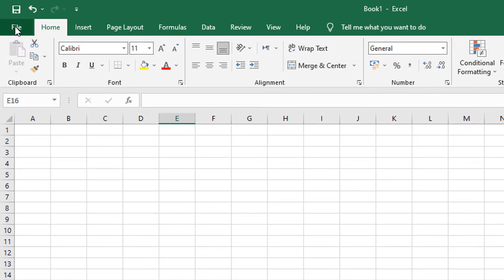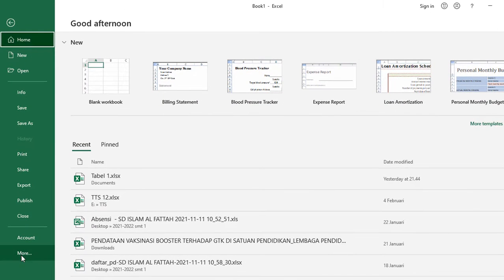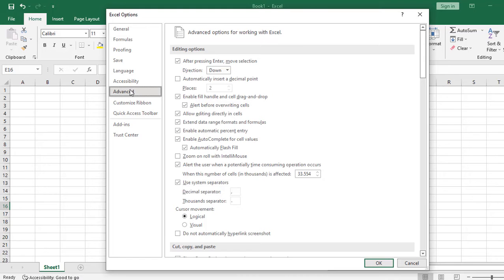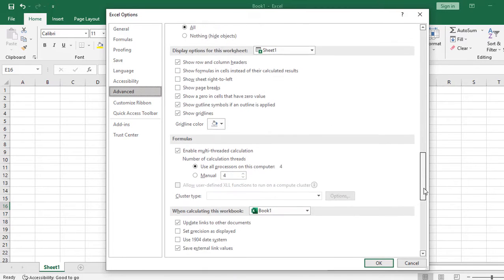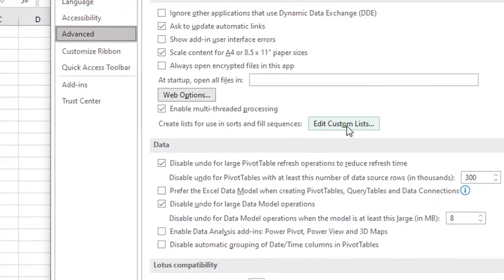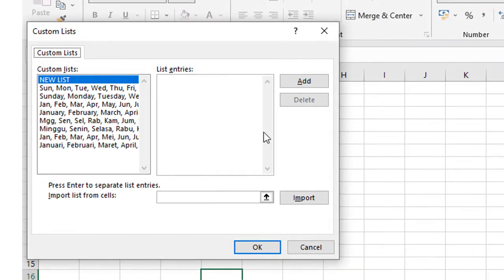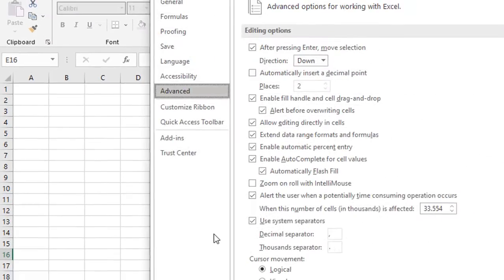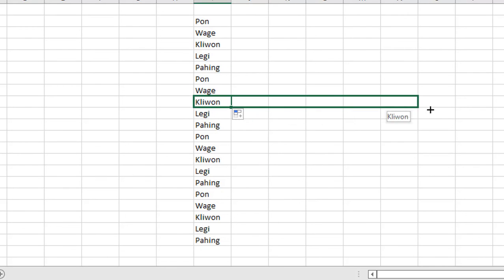How to Create Your Own Autofill in Excel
Autofill is very useful for our work with Excel. In addition to using the lists that have been provided by Excel, we also create our own word lists. This tutorial will show you how to create a list of words to apply in autofill.